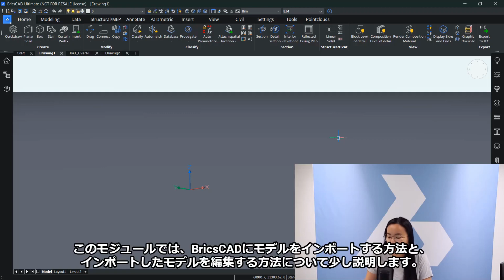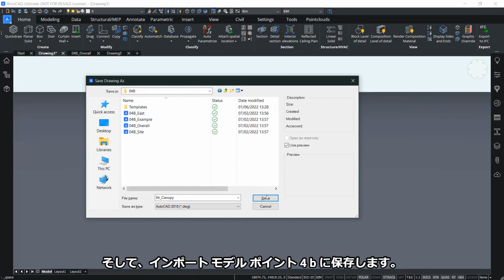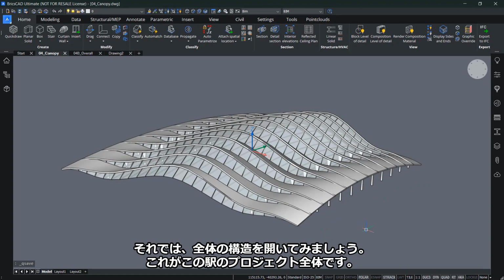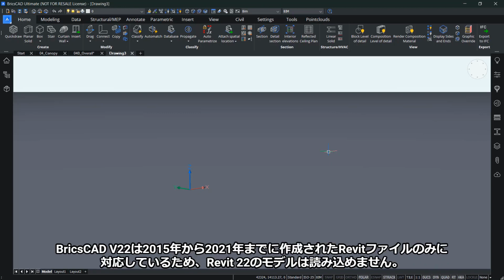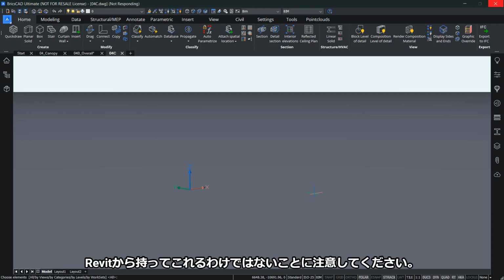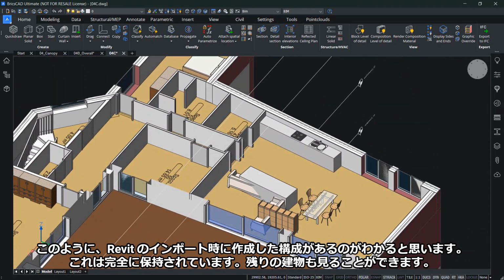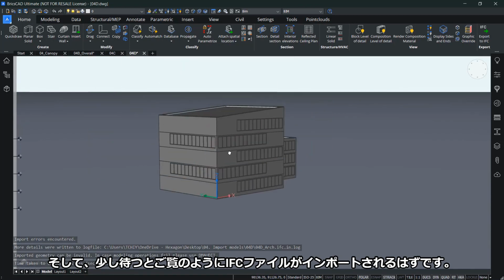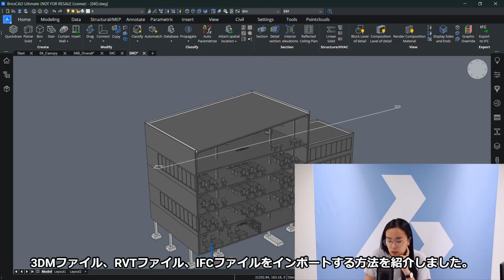BricsCAD BIM アカデミー 5 - モデルのインポート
BricsCAD BIMは、.3dm, .dgn, .skp, .rfa, .rvt; .ifcなど、多くの異なるファイル形式をインポートできます。BricsCAD BIMのネイティブな.dwgフォーマットにいくつかの例をインポートし、簡単にBIMデータをファイルに追加頂けます。

00:40 - Rhinoの.3dmファイルをインポートする
03:45 - AIの力を借りてBIMの分類を追加する
04:50 - 外部参照（Xrefs）を使った作業
06:06 - Revitの.rvtファイルをインポートする
10:00 - AIの力を借りてBIMの分類を追加する
11:14 - Industry Foundation Classesの.ifcファイルをインポートします。